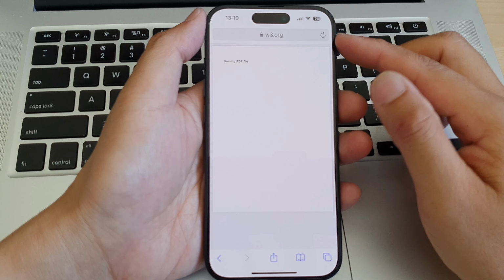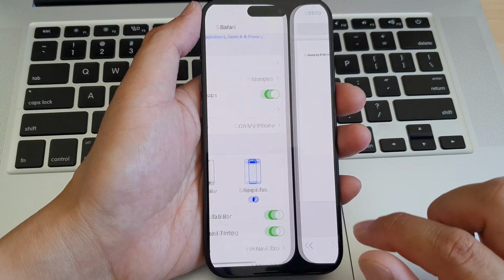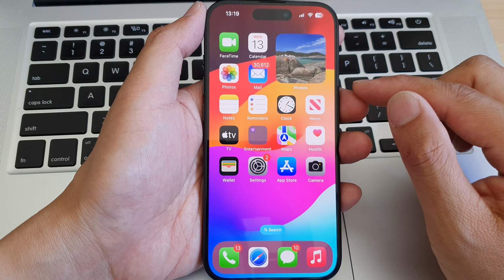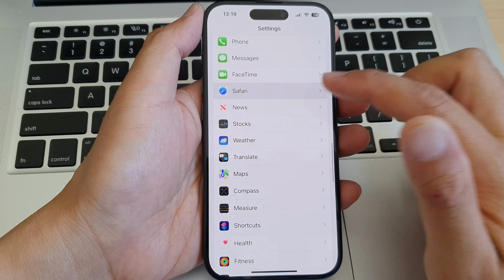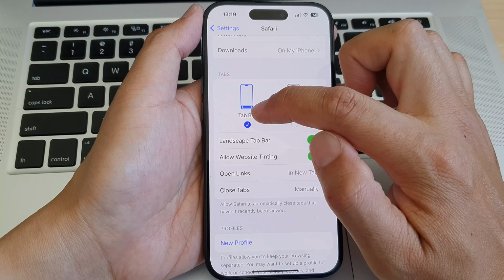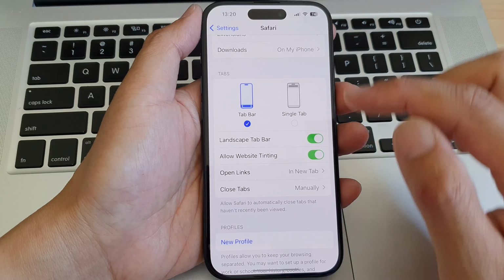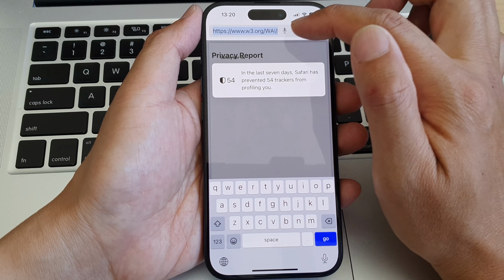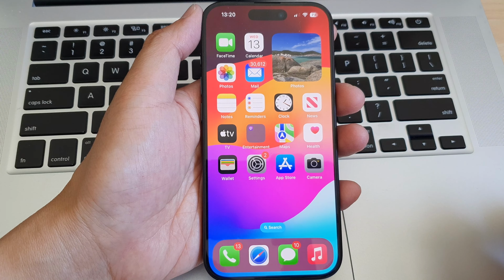iPhone 15/15 Pro Max: How to Set Safari Search Bar to a Tab Bar or Single Tab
Dive into the latest Safari features on iPhone 15/15 Pro Max running iOS 17! In this tutorial, we'll guide you step-by-step on how to customize your Safari experience by setting the search bar to either the tab bar or a single tab. Whether you're a tech enthusiast or just want to enhance your browsing efficiency, this tutorial is a must-watch!